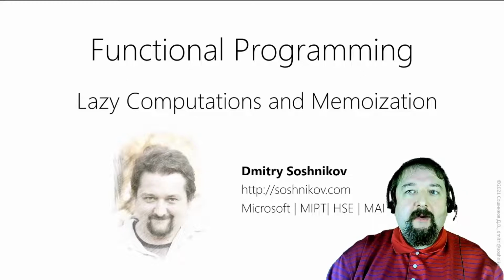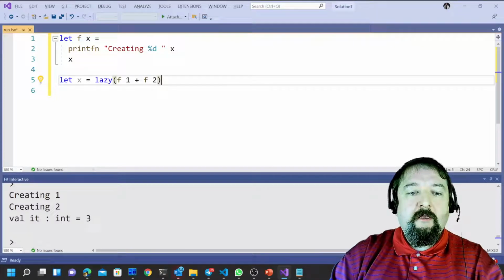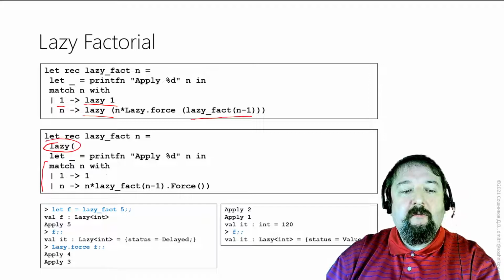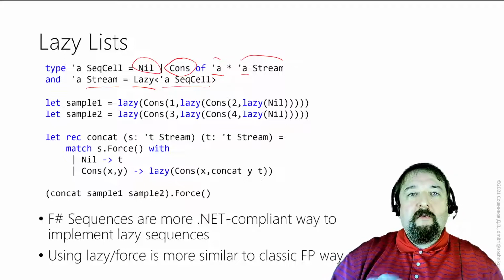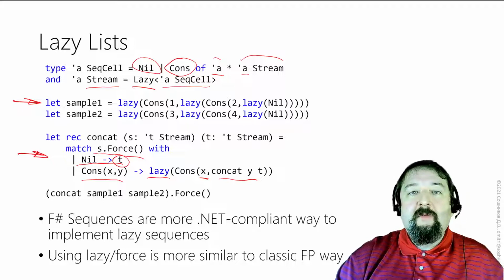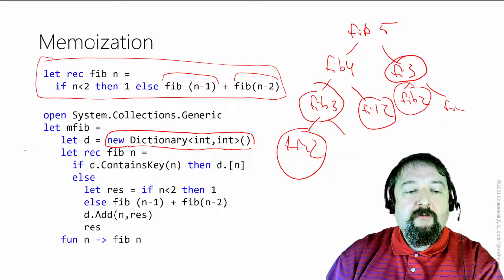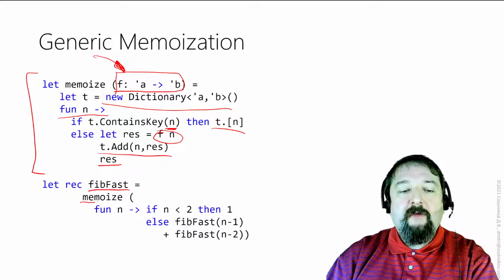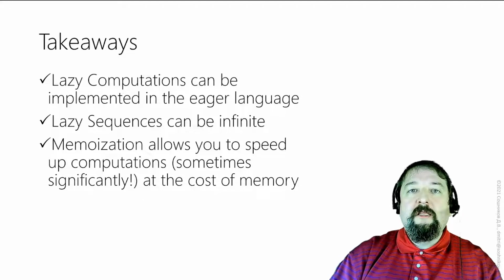Functional Data Structures - 5 - Memoization